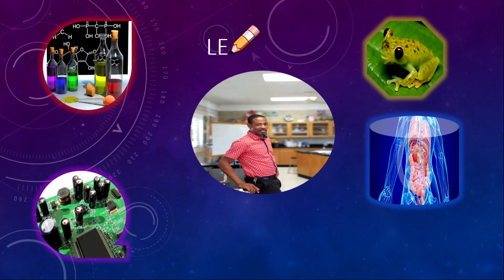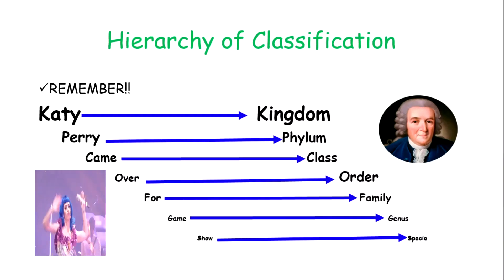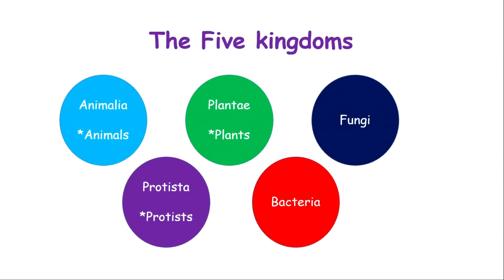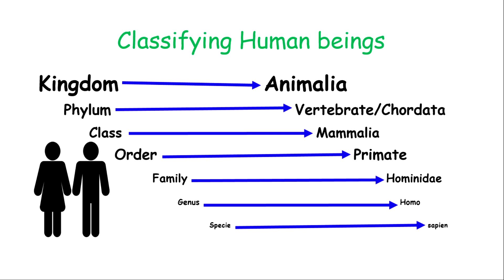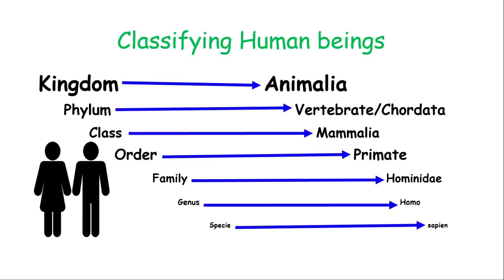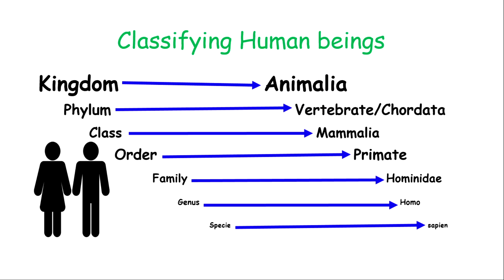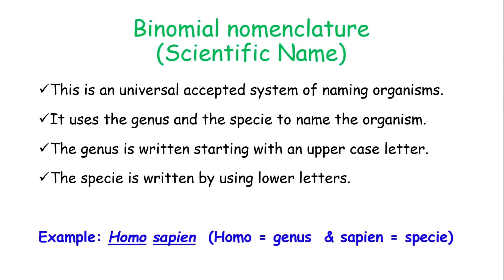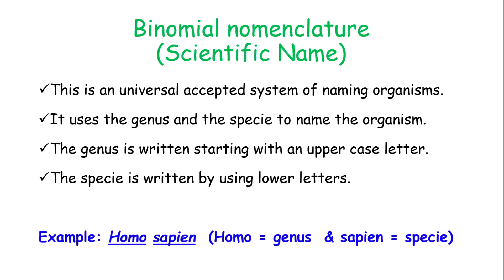Classification of living things + Scientific name with examples.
In this video you will learn about how to classify and scientifically name organisms. You will learn about the hierarchy of classification and the binomial nomenclature.